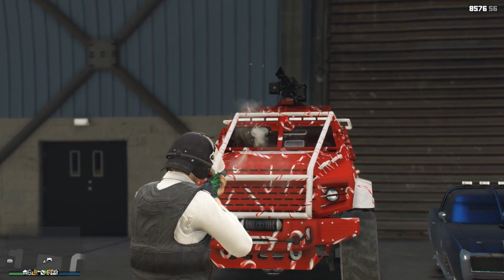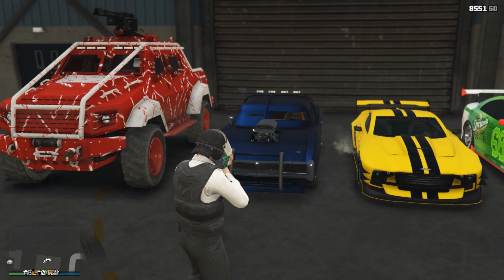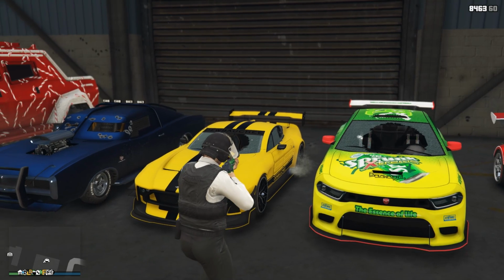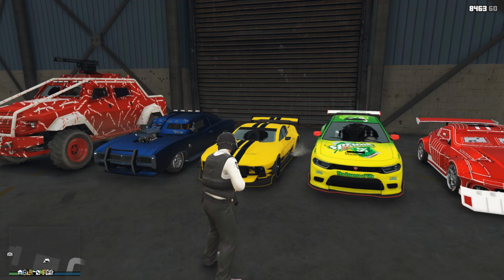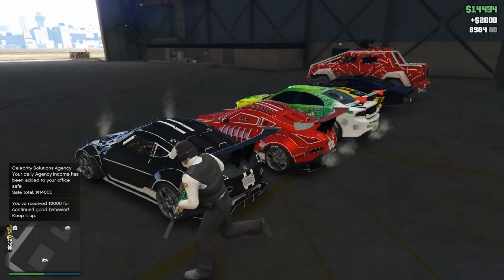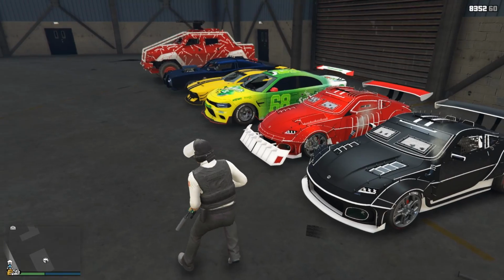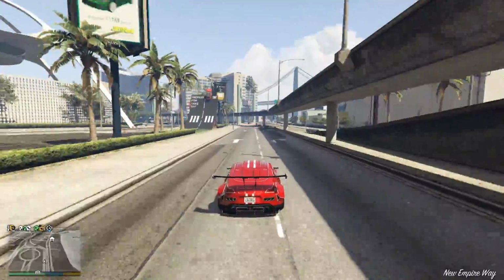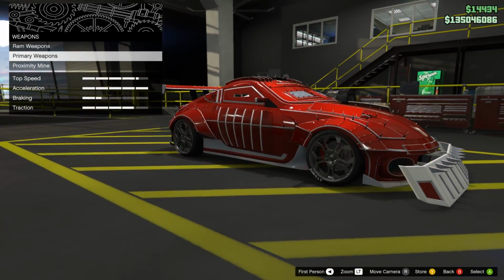THE BEST ARMORED CAR? GTA 5 Online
In today's video ill be playing in Grand Theft Auto Online and talking about the best armored car "in my opinion"
GTA Online